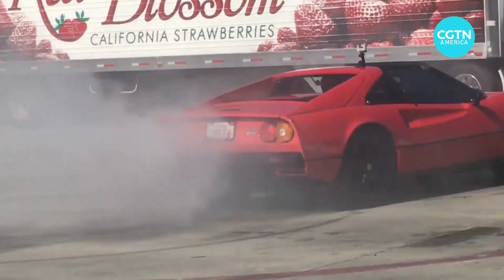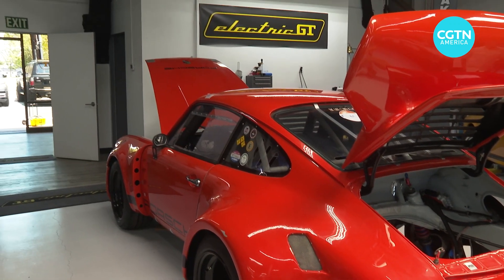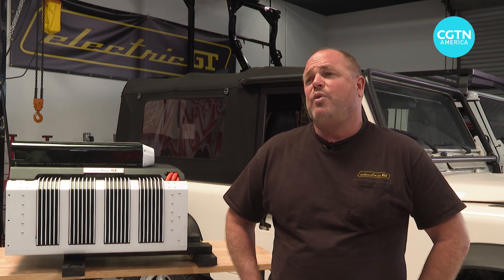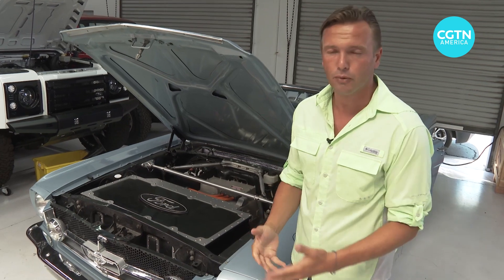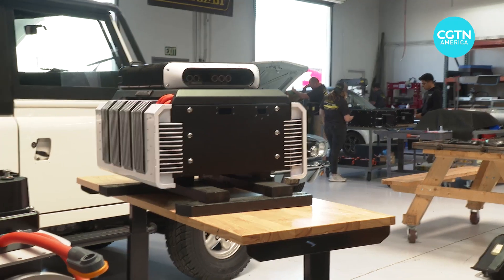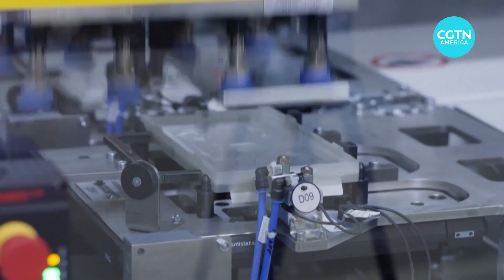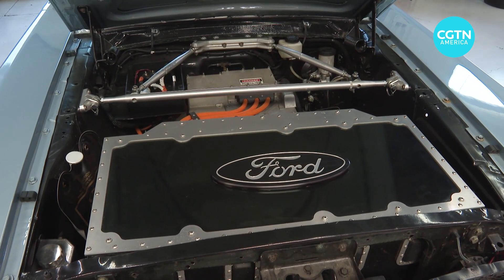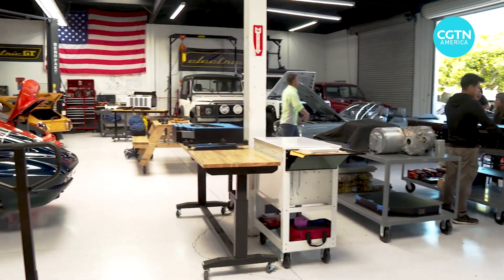See how to convert classic cars to electric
Electrifying classic cars has been an increasingly popular trend in many parts of the United States for almost a decade.

Many vintage car enthusiasts are looking to replace old combustion engines in their classic cars with battery-powered electric motors in order to extend their life, while making a positive impact on the environment.

Still far from mainstream, the conversion aftermarket cars is a complicated process and a hefty investment.

CGTN’s Ediz Tiyansan visits one of the pioneer companies in Southern California, specializing in engineering and building electric solutions for classic vehicles.